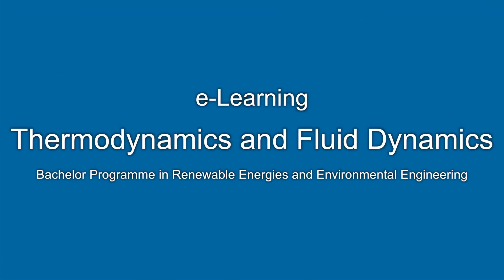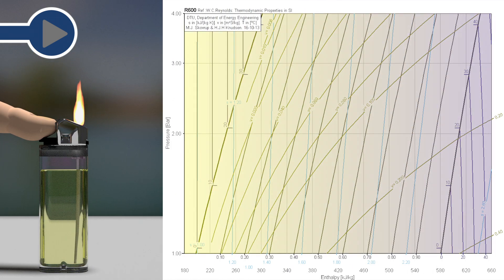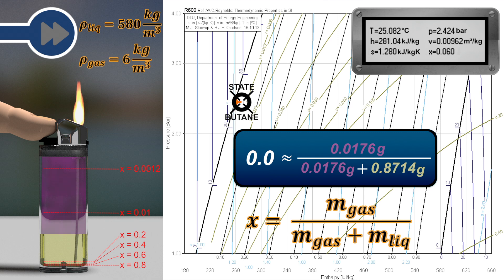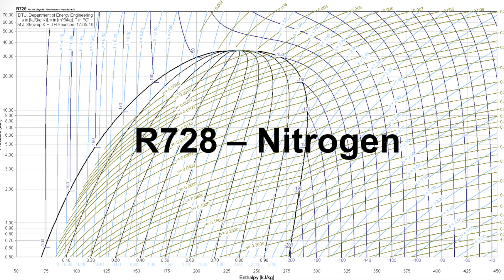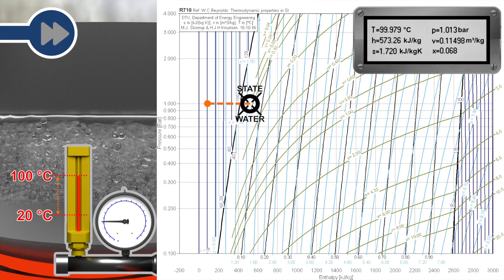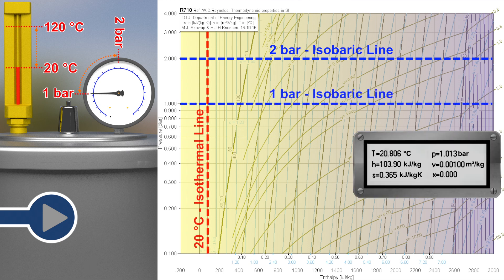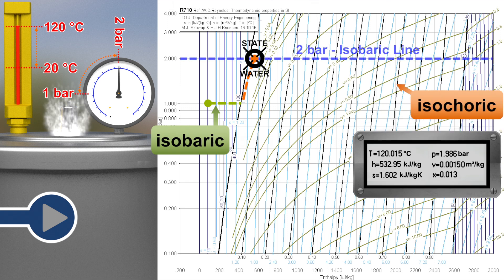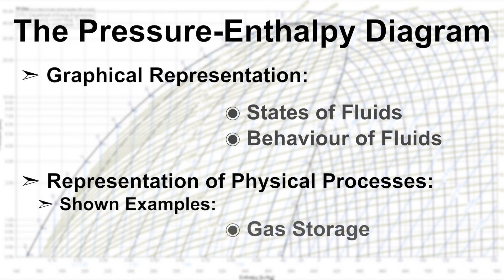The Pressure-Enthalpy Diagram | Part 2: Practice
The Pressure-Enthalpy Diagram is perfect for graphical representations of states of fluids. It allows to show, how thermodynamic processes are working with changes of states. That's the main reason for its widely usage in refrigeration and heat pump business.
This video will take a look on three examples from everyday life and how they can be described with the appropriate diagram

chapters:
00:16 - What's known from Part 1
00:39 - How a Lighter Works
02:42 - How an Open Cooking Pot Works
03:42 - How a Closed Cooking Pot Works
05:36 - Short Recap